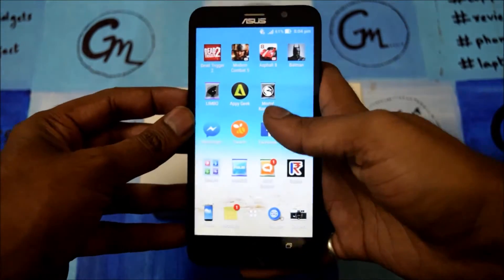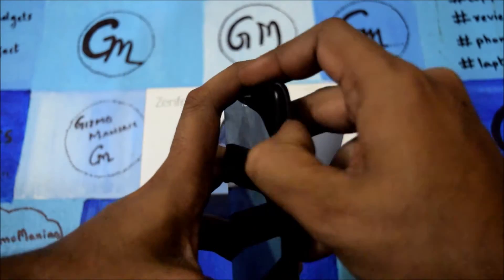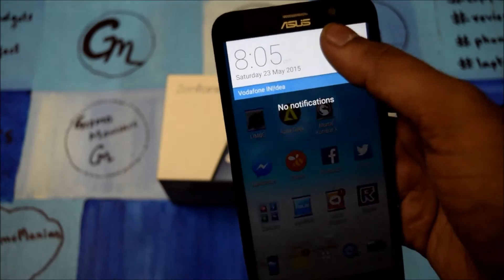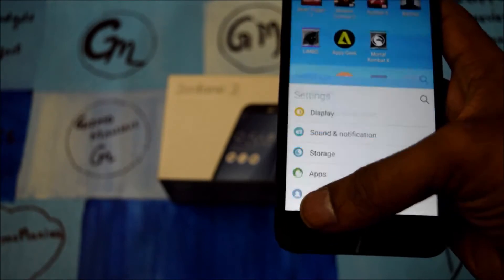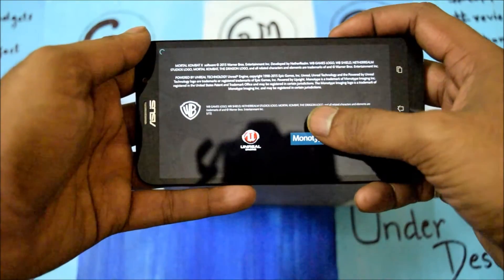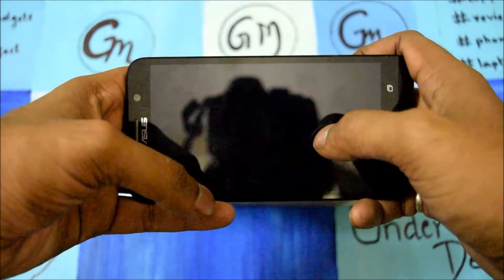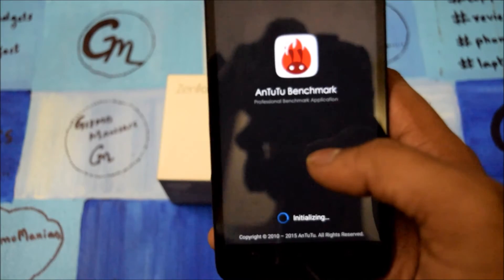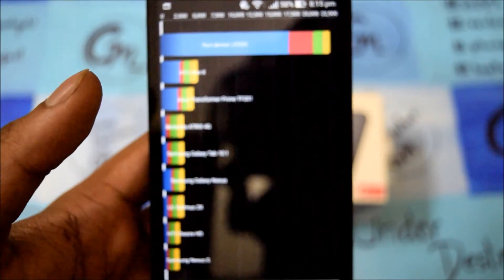Asus Zenfone 2 Complete Review